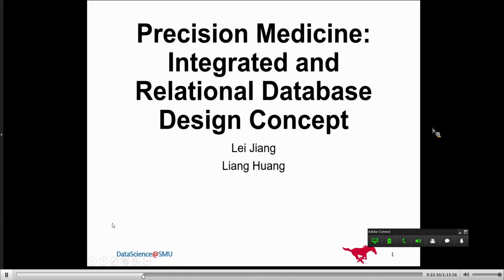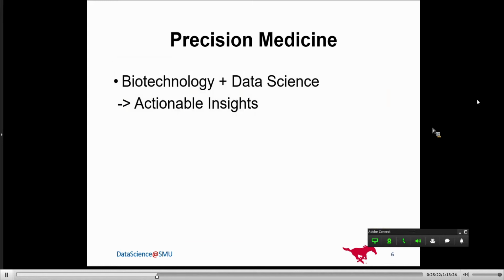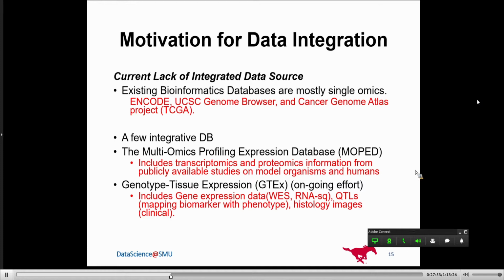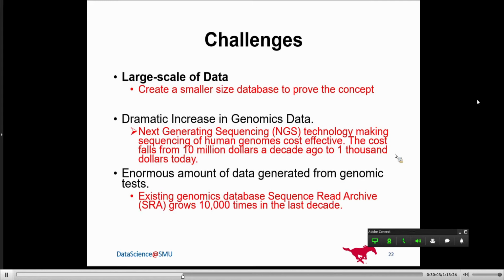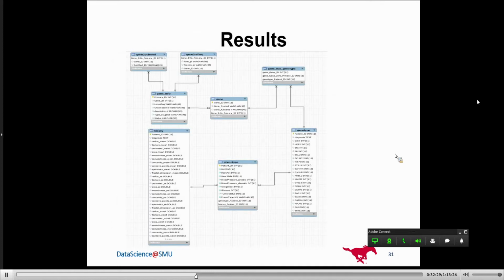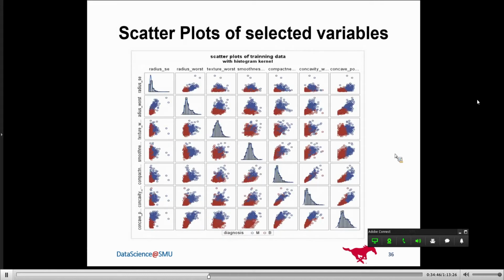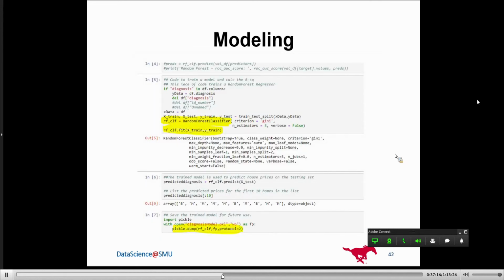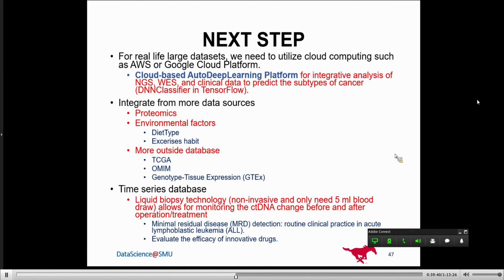Integrated and Relational Database for Precision Medicine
Project Presentation MSDS 7330 Database